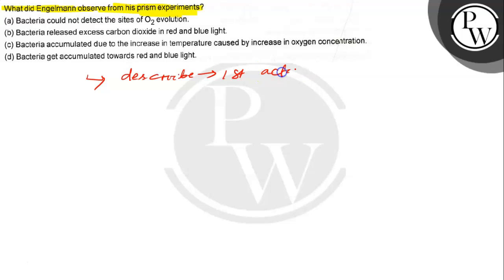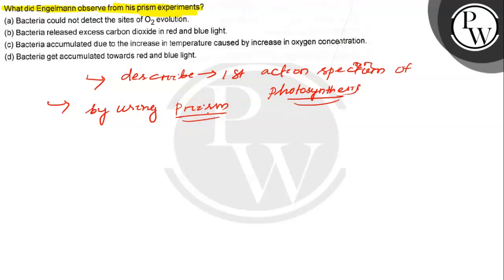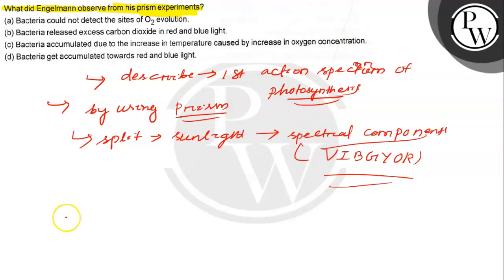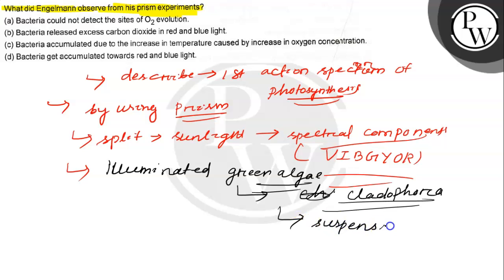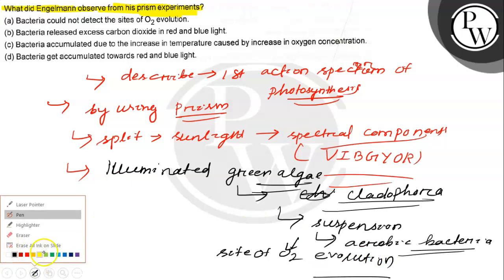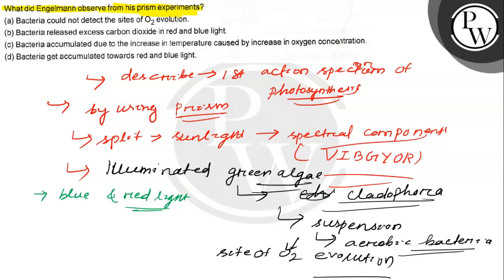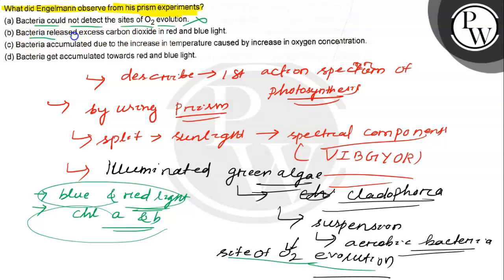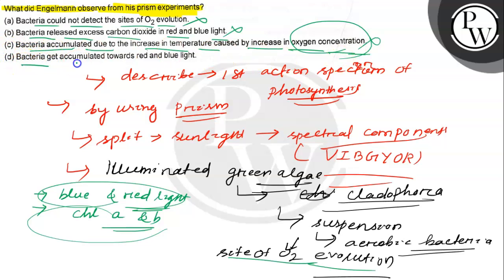What did Engelmann observe from his prism experiments? (a) Bacteria...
What did Engelmann observe from his prism experiments?
(a) Bacteria could not detect the sites of \( \mathrm{O}_{2} \) evolution.
(b) Bacteria released excess carbon dioxide in red and blue light.
DV
(c) Bacteria accumulated due to the increase in temperature caused by increase in oxygen concentration.
(d) Bacteria get accumulated towards red and blue light.